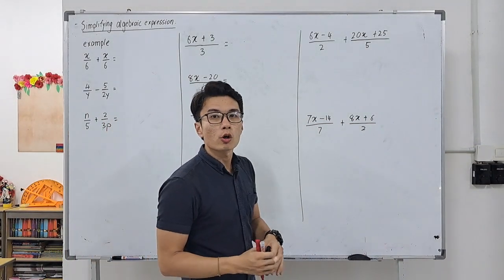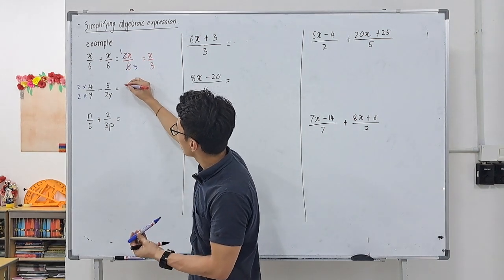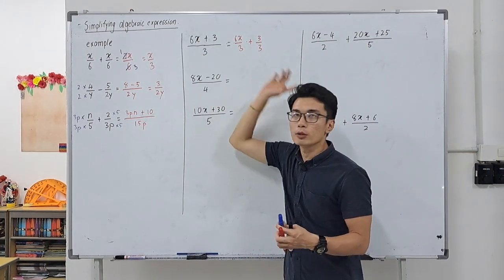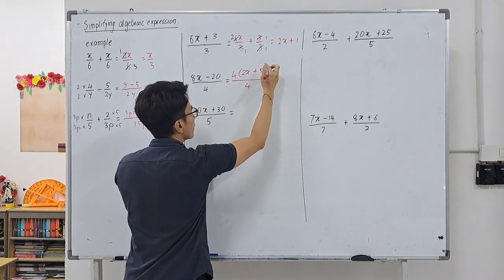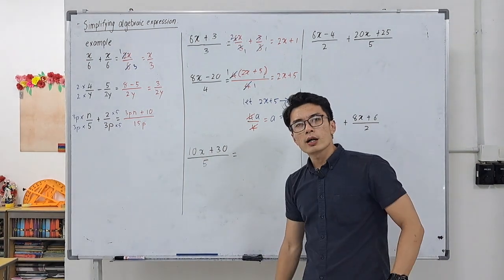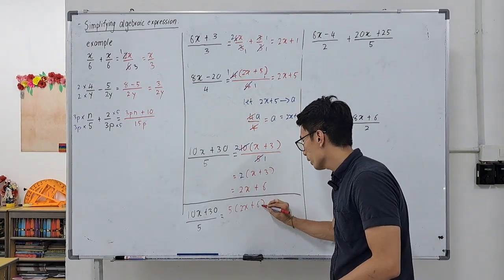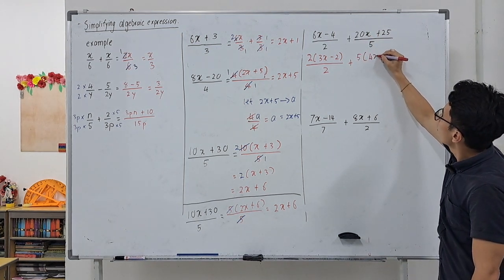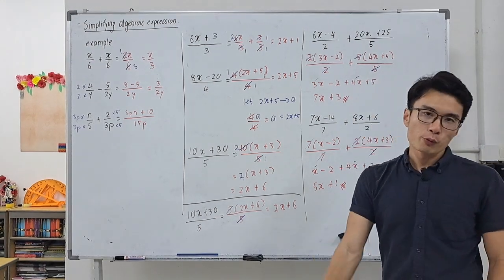Simplifying algebraic fractions